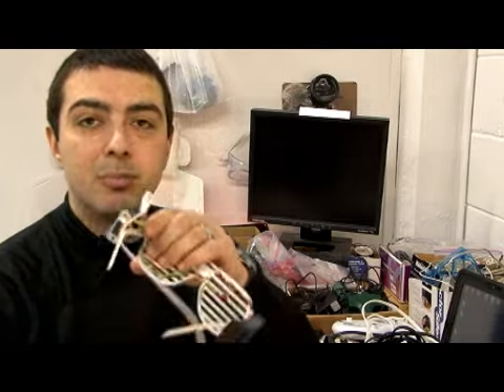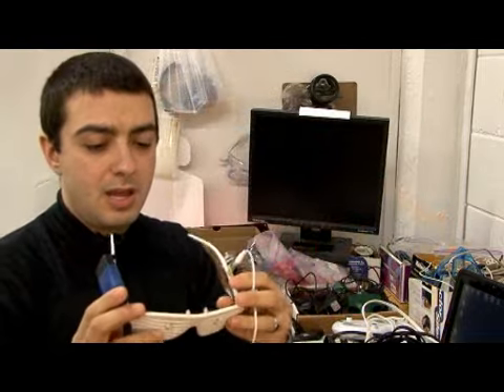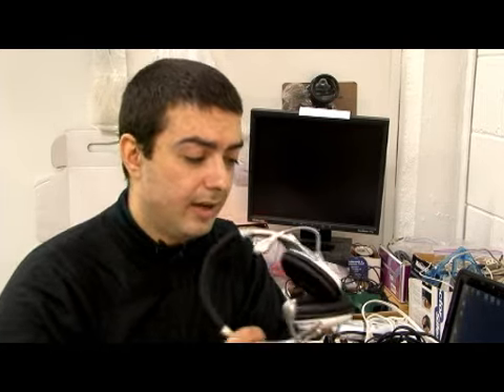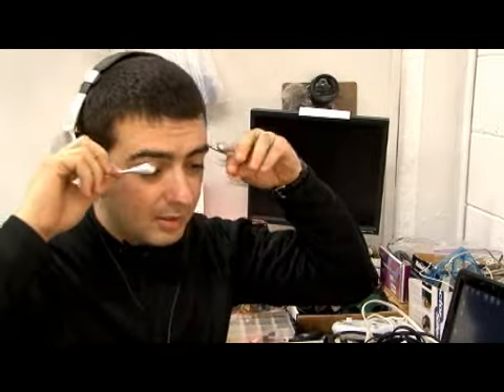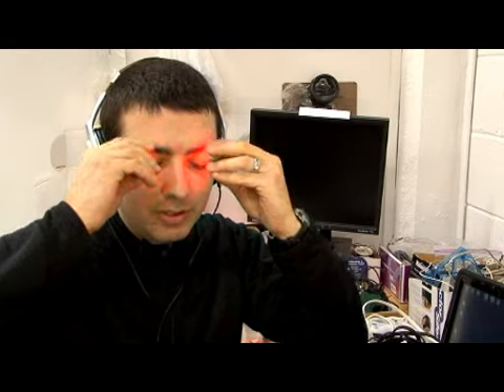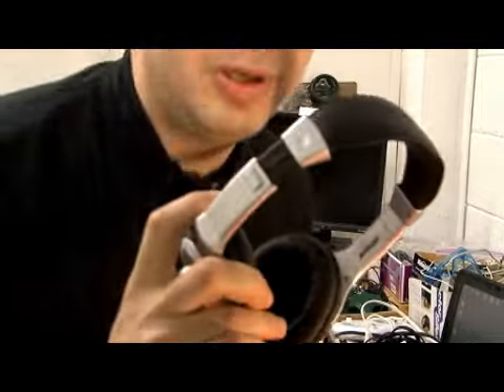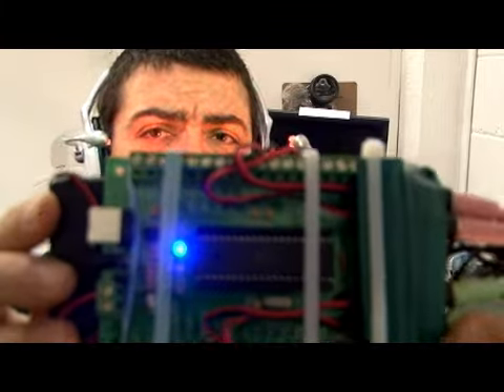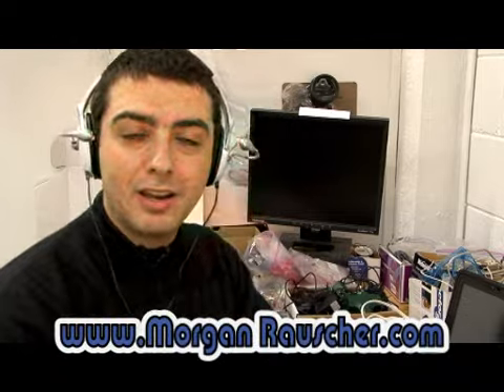Augmented reality brain wave and mind altering sound & light machine